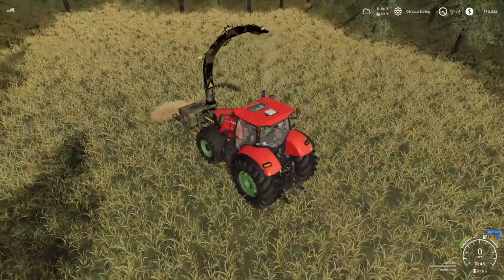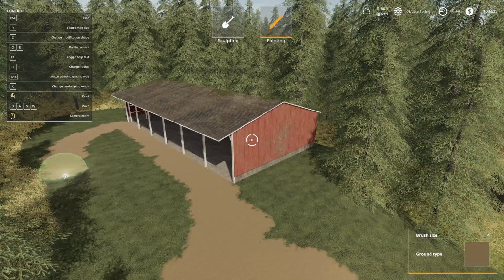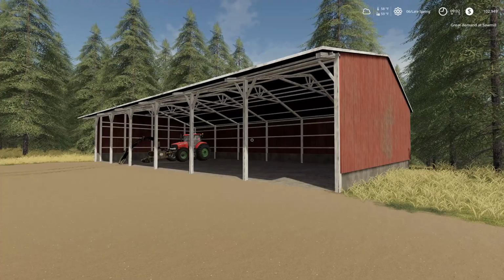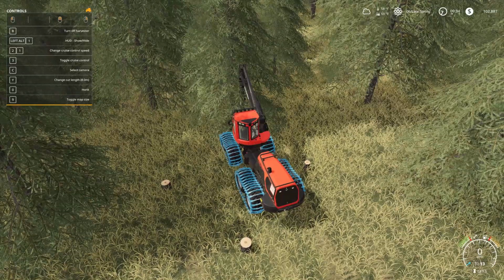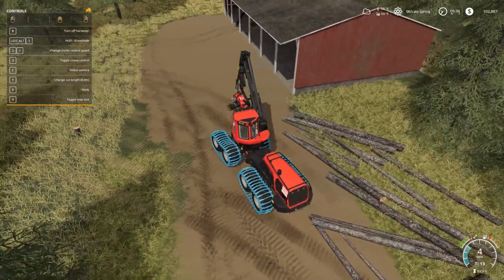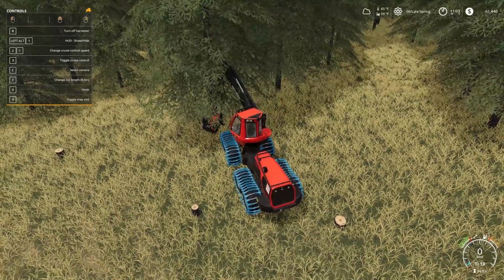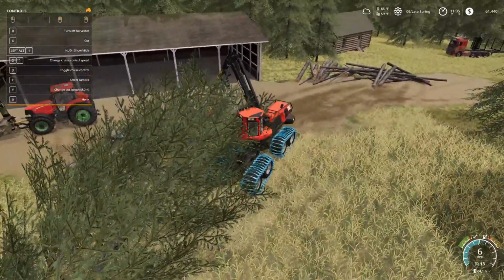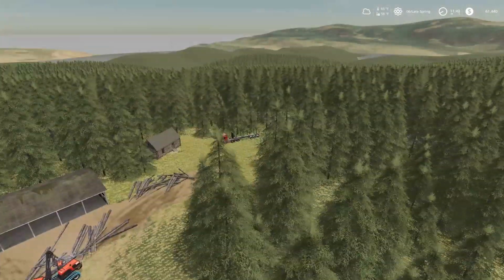Green Mountain Forest Ep 7 Holy shed Farm Sim 19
On Green Mountain Forest we start with no cash, no land on hard economy. The map has nothing but trees, a shop and fuel station and a saw mill. We need to make our own roads and slowly build a farm and make land for animals.